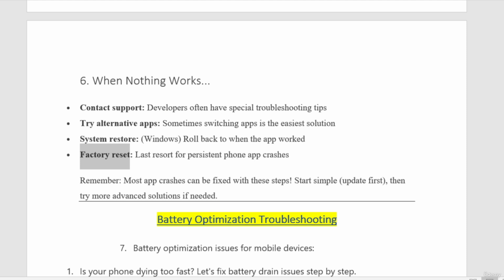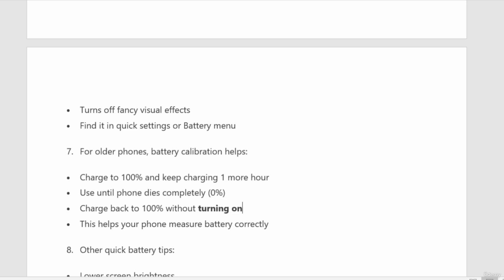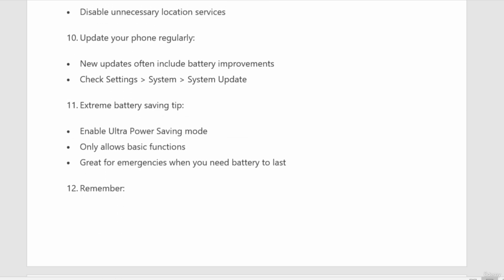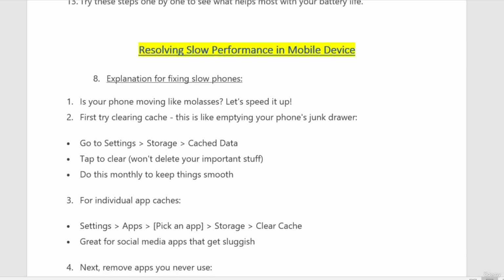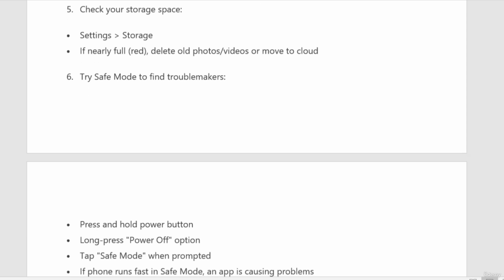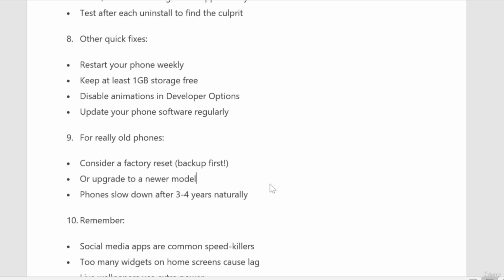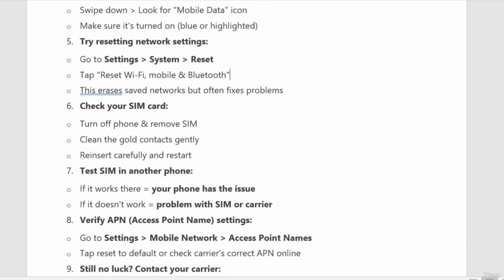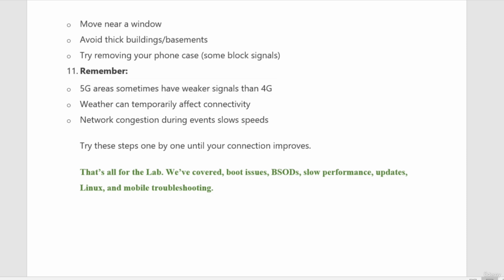58 Operating System Troubleshooting Part 8